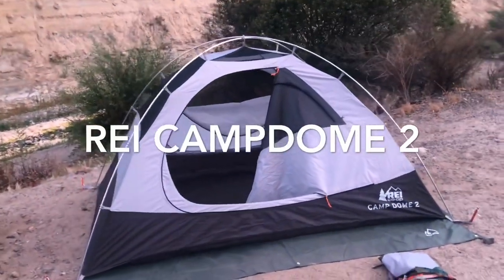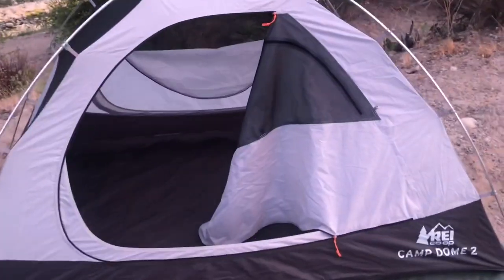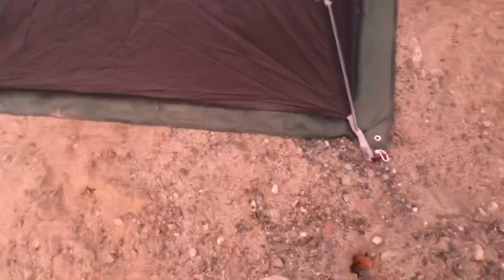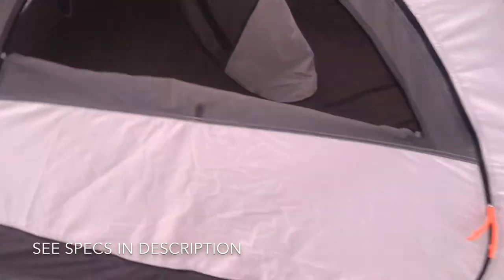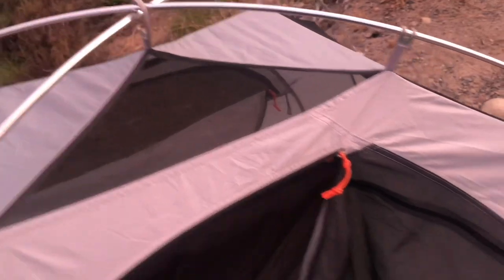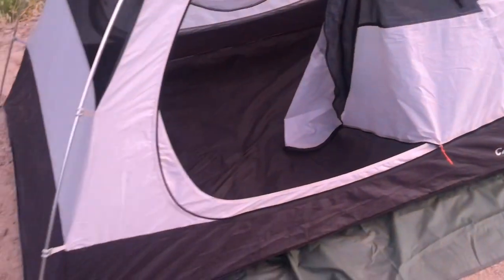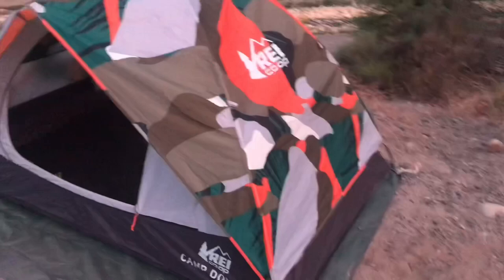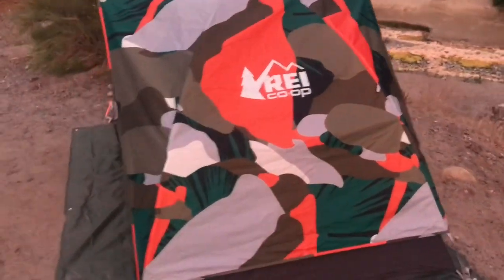REI CAMP DOME 2 review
REI CAMPDOME 2 review

Best Use
Camping
Seasons
3-season
Sleeping Capacity
2-person
Minimum Trail Weight
4 lbs. 8 oz.
Packaged Weight
5 pounds
Packed Size
7.5 x 25.5 inches
Floor Dimensions
84 x 54 inches
Floor Area
31.5 square feet
Peak Height
43 inches
Number of Doors
2 doors
Number of Poles
3
Pole Material
Aluminum